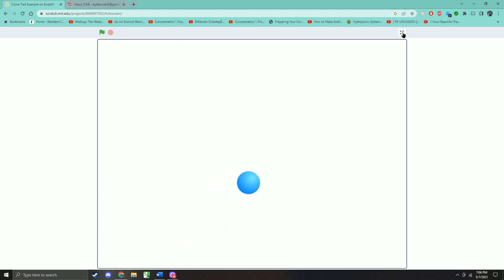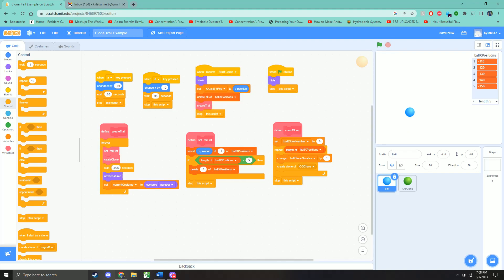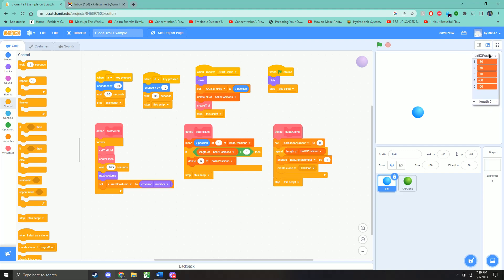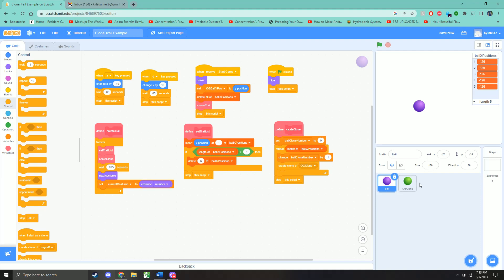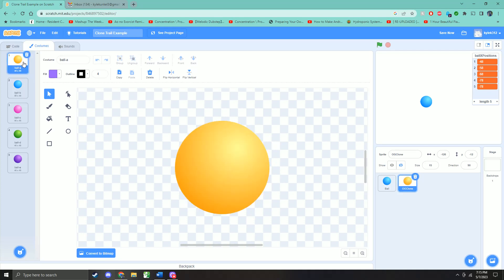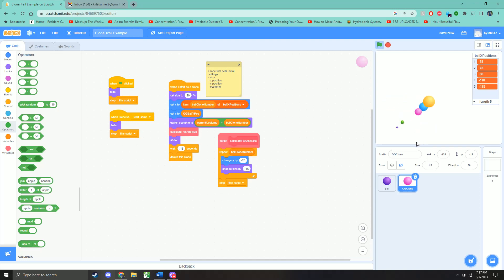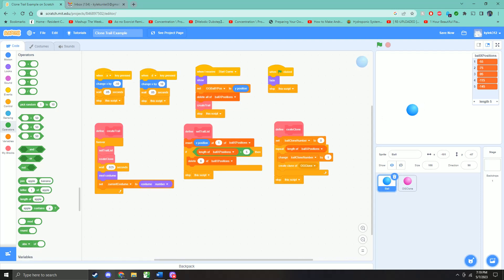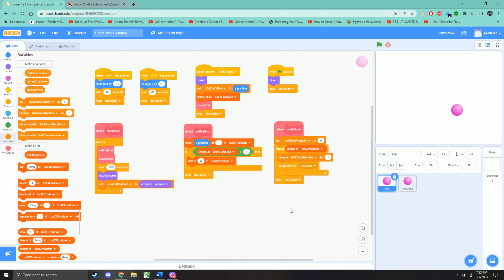How To Create A Clone Trail In Scratch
This is a Scratch programming how to video for making a sprite trail that has a wavy pattern.